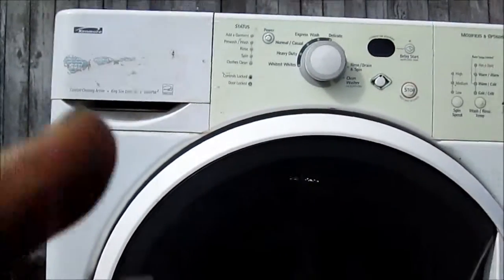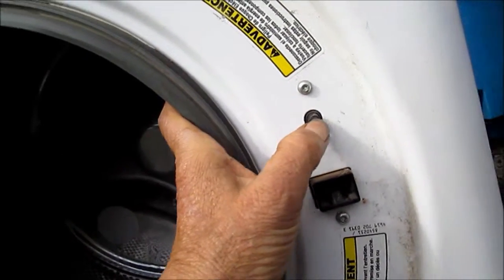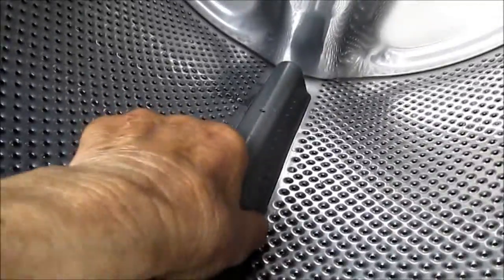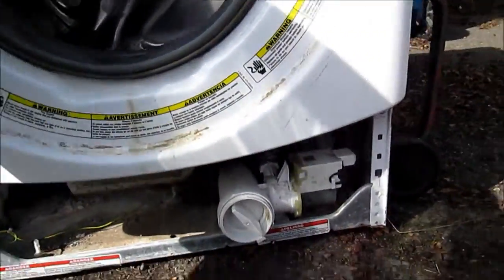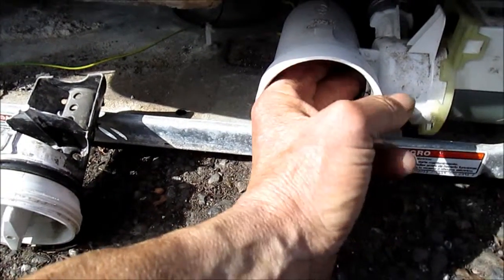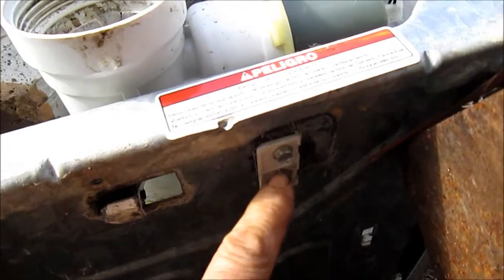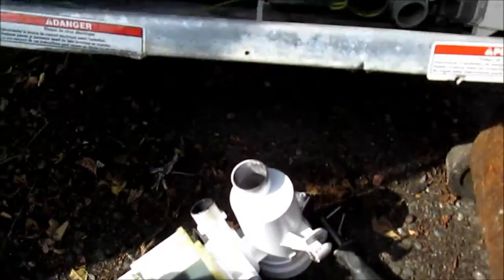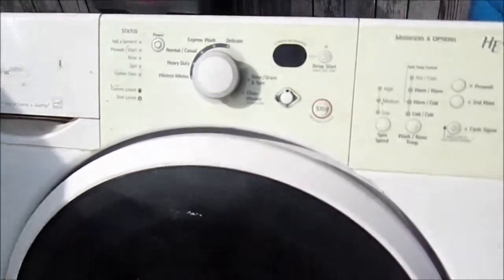Front load Washer not pumping out?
If your washer is not pumping out it could be you pump. Z_Fiitman at yahoo  Bill's Entrps.